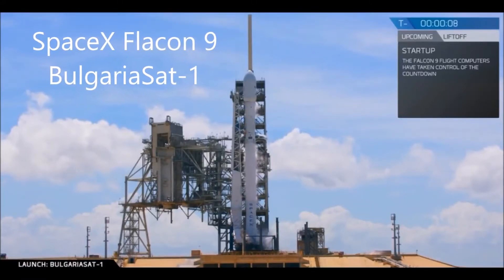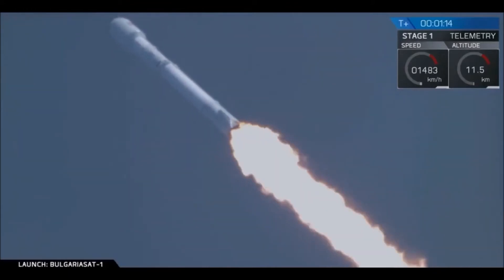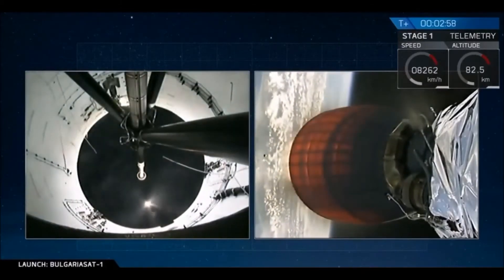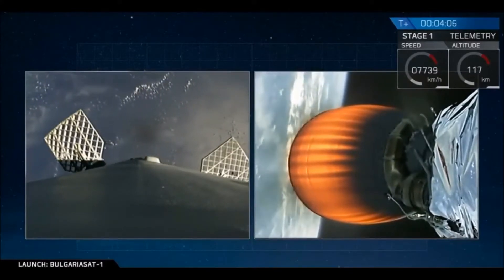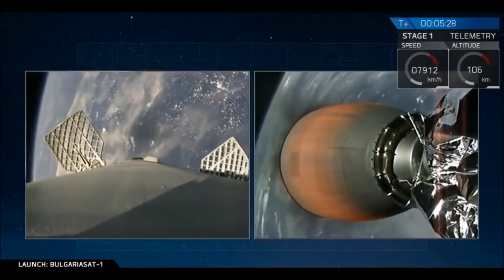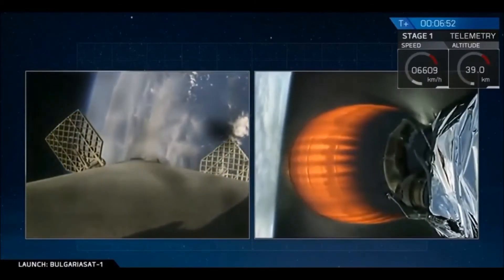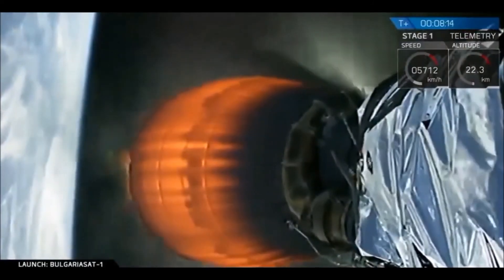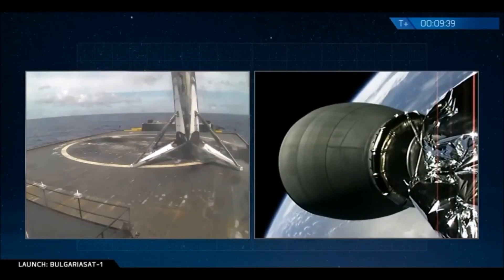SpaceX Falcon 9 BulgariaSat-1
Its for the second time SpaceX has launched and landed thier reusable Falcon 9 rocket.

SpaceX has successfully launched and landed a recycled Falcon 9 rocket for the second time. The rocket’s first stage — the 14-story-tall core that houses the fuel and the rocket’s main engines — touched down on one of the company’s autonomous drone ships in the Atlantic Ocean shortly after taking off from a launchpad at nearby Cape Canaveral, Florida. It’s the 12th time SpaceX has successfully landed one of these rocket stages out of 17 attempts, and the seventh time it’s performed the feat at sea.

The landing wasn’t easy, though. Because the rocket had to push BulgariaSat-1 to such a high orbit, the first stage experienced more force and heat during reentry than any other Falcon 9, according to a tweet from SpaceX CEO Elon Musk. Musk even warned that there was a “good chance [the] rocket booster doesn't make it back."

-The Verge